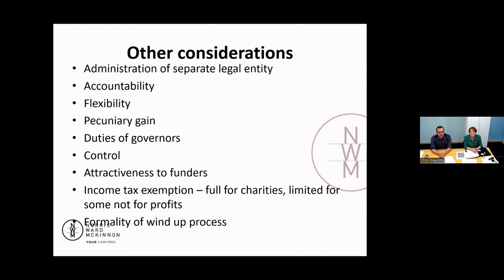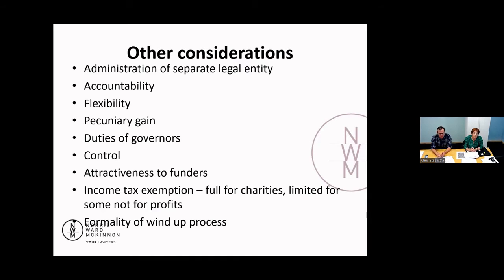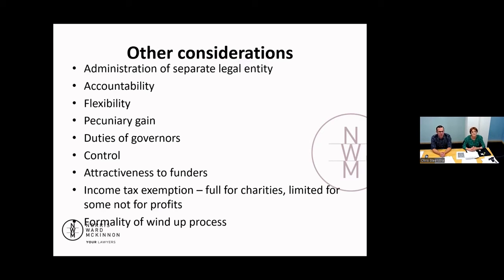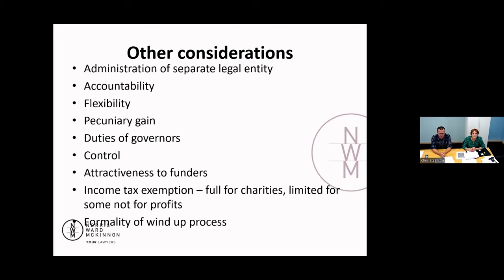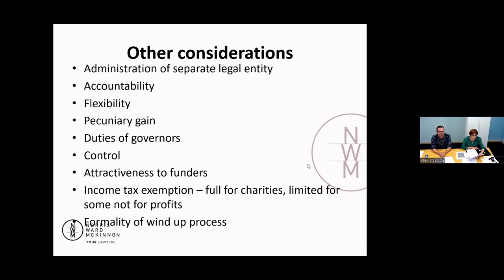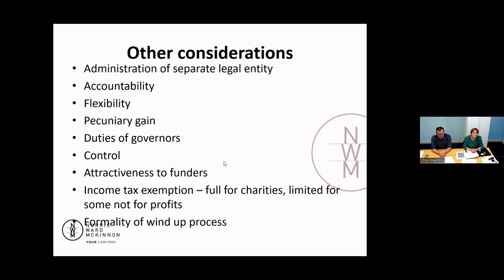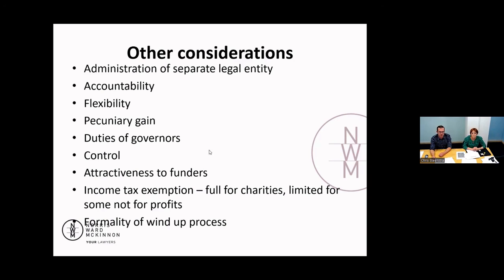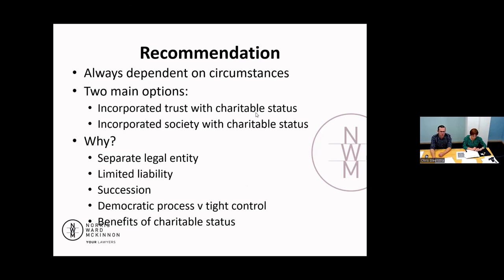B+LNZ Catchment Community Groups E-Forum – The Legalities. Part 7 – Other Considerations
This B+LNZ webinar was recorded in February 2022 with Hamilton law firm Norris Ward McKinnon.  Chris Steenstra and Barbara McDermott discuss the different legal structures that catchment groups may consider including the pros and cons and differing benefits which may suit your group’s circumstances.  This includes the law applicable to the structure, founding documents, governance, liability, control and membership.

This section will go through some of the details groups should consider when deciding on the structure best suited to their organisation including administration, accountability, flexibility, duties and charitable status.